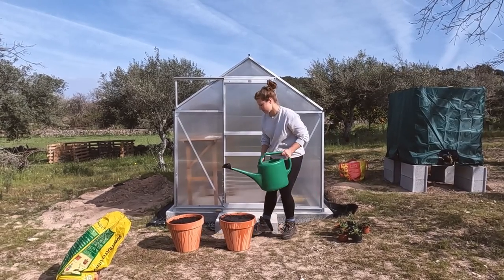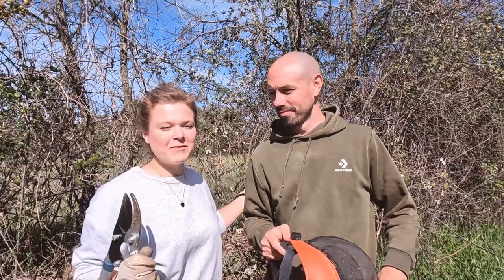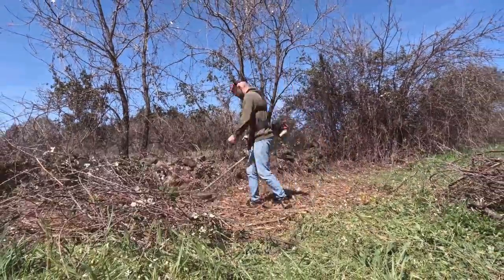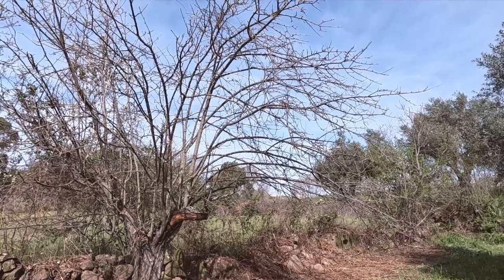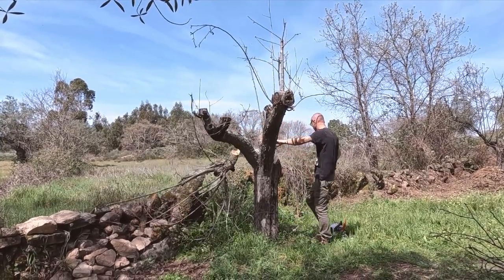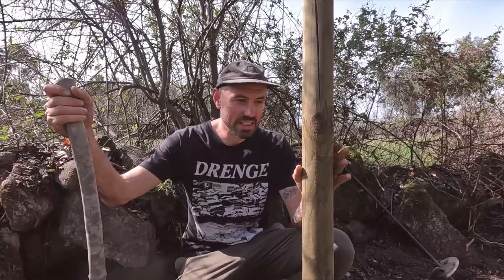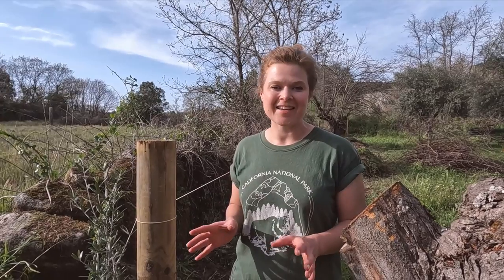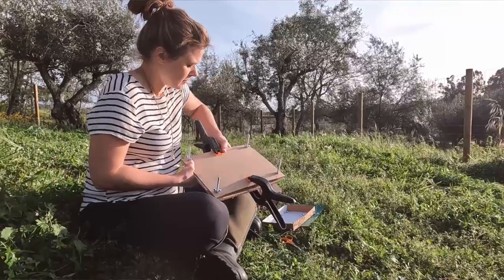One Hot, Dirty & Painful Job on Our PORTUGAL FARM RENOVATION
This week on the homestead, we start a big job that's going to drastically improve our day to day life...fencing the entire farm! It's a mammoth task so it's going to take us a few weeks to complete, but in this video we started with the worst & most difficult area of the property.

As well as starting our farm fencing, we also planted our new strawberry plants & Victoria pressed some spring flowers for future craft projects.

Also say hi in the comments! We'd love to hear from you 😊

We're Ricky & Victoria 👋 We're slowly bringing an abandoned off grid Portuguese farm back to life & transforming it into a beautiful homestead for us & our two rescue dogs Teddy & Poppy.

We both agree that we’re not experts in anything that we do here, however we don’t let that stop us from giving it a try. We live our life by trying. We live our life by doing. We live our LIFE BY LIVING.